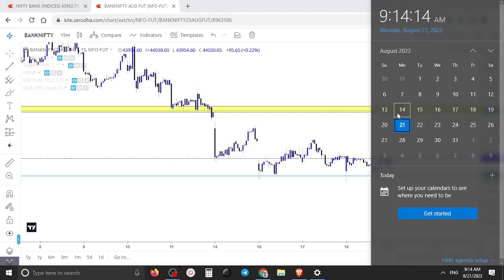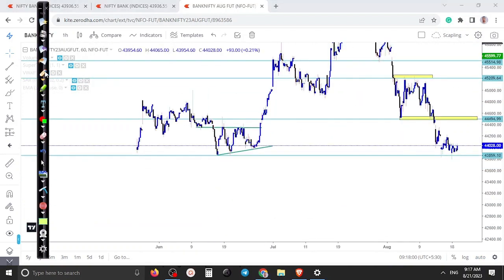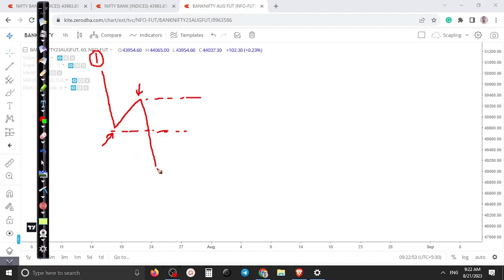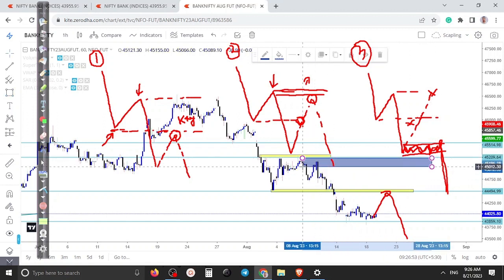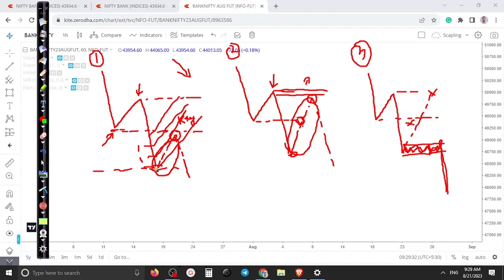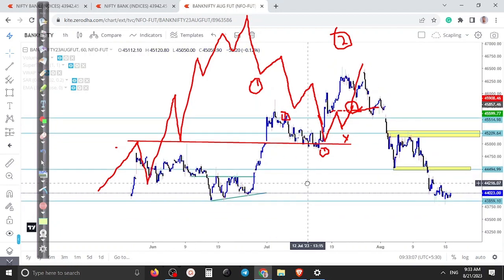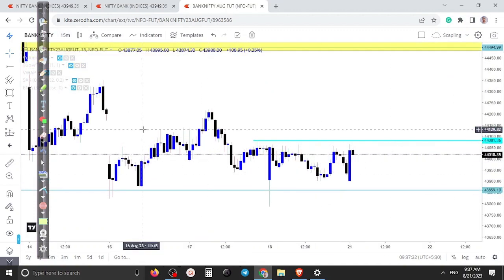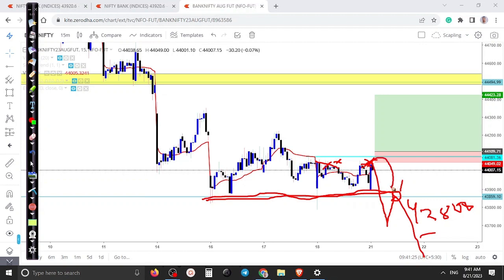Live Trading Entry and Exit || Bank Nifty